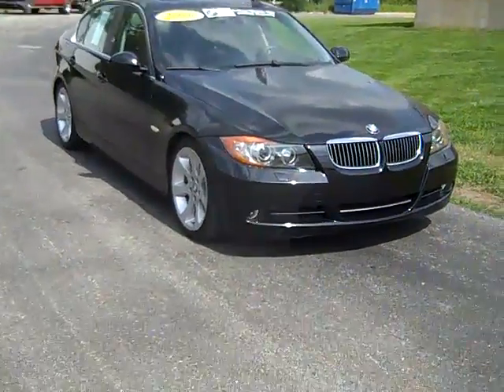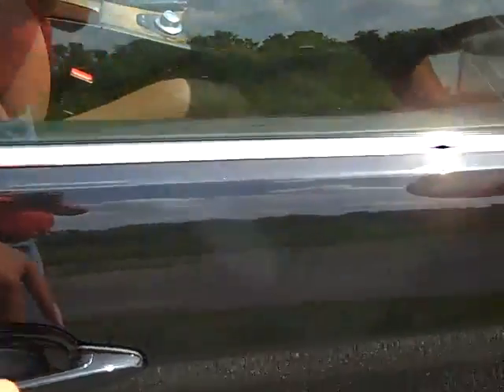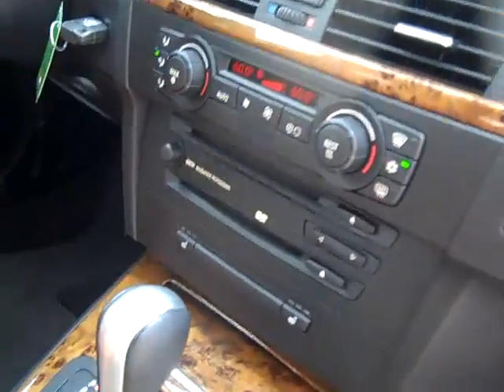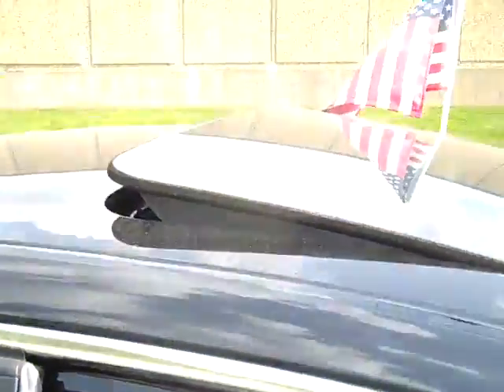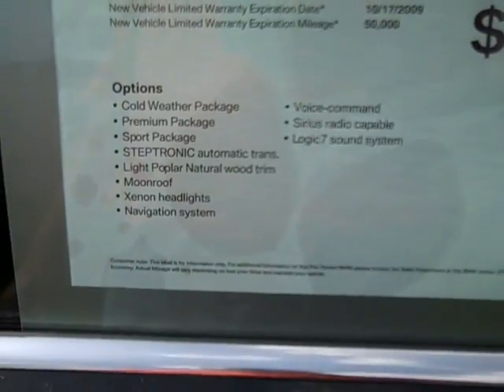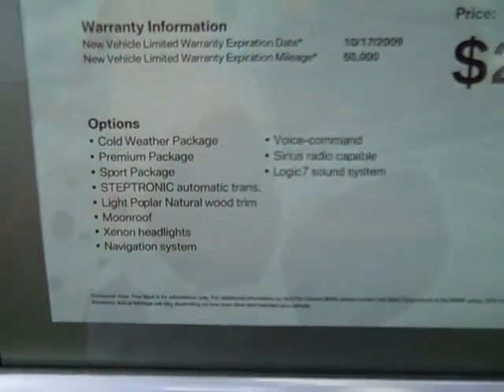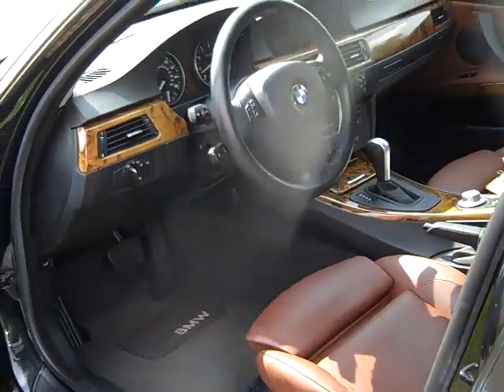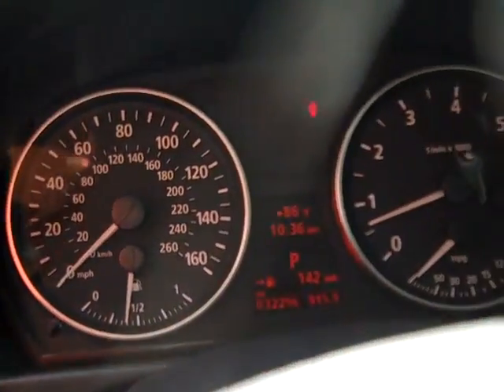2006 BMW 330i Kimberly Car Ctiy X2894A